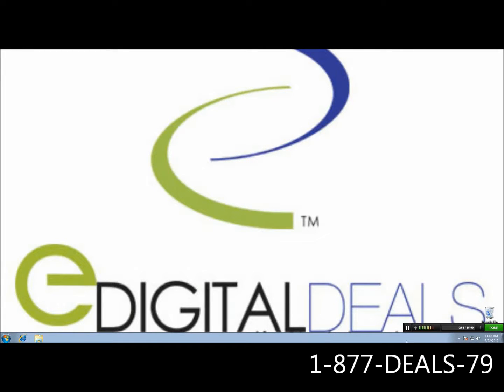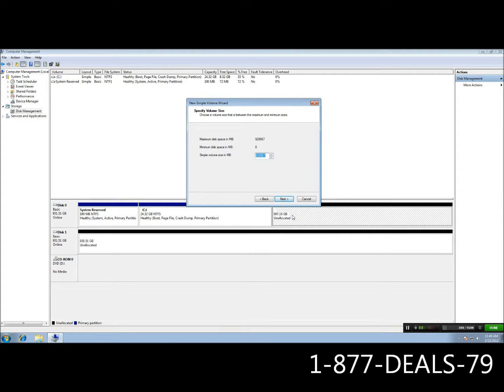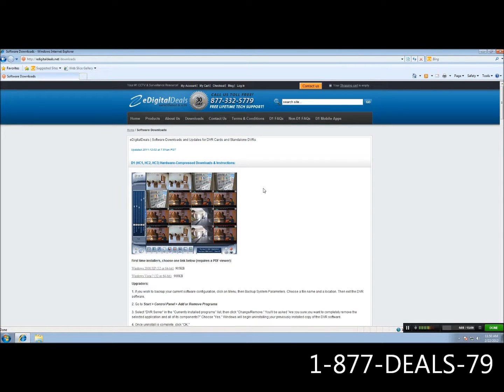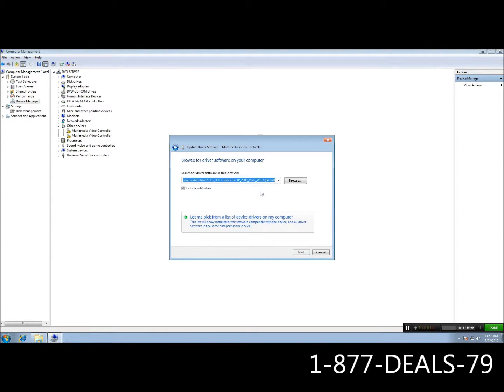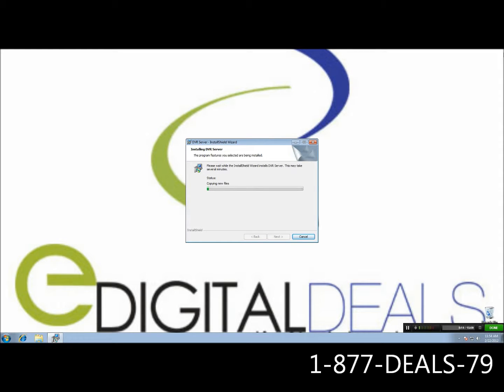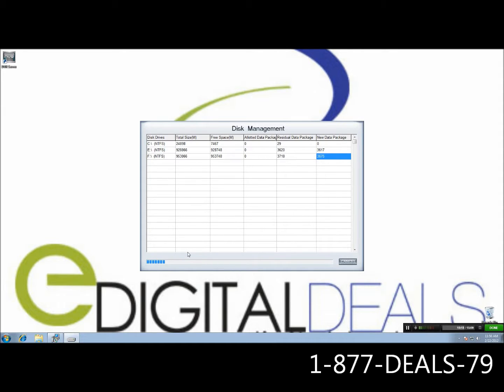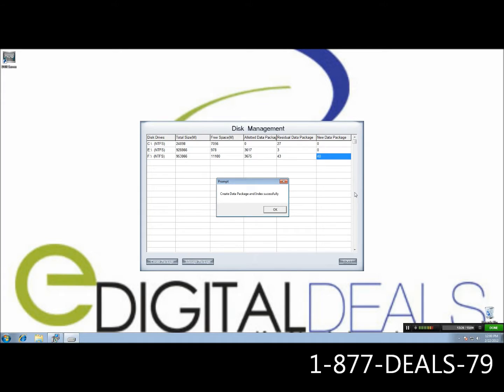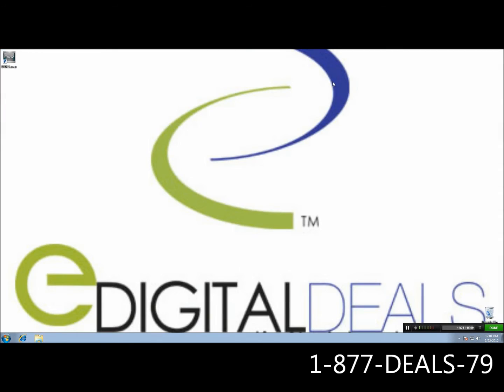How to Install the Hybrid Hardware-Compressed nDVR Server Software (from start to finish)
Detailed instructions on how to create partitions on your hard drive, install the Hardware-Compressed D1 NDVR Hybrid Server software, drivers, and setup Disk Allocation.